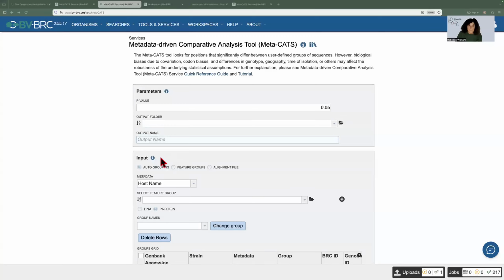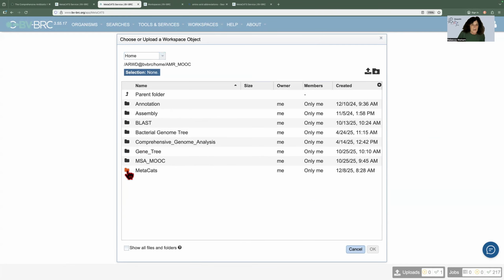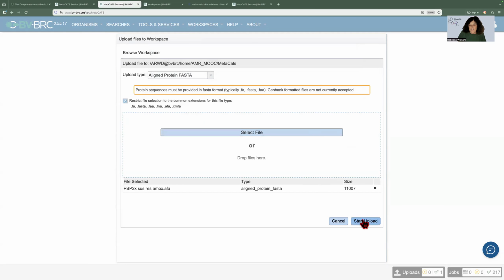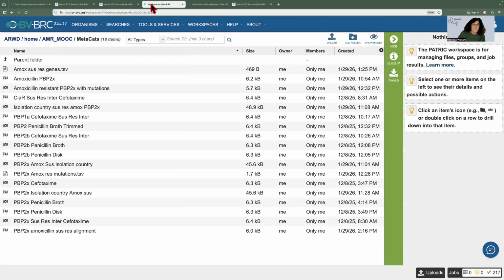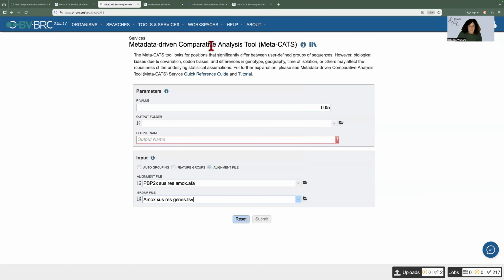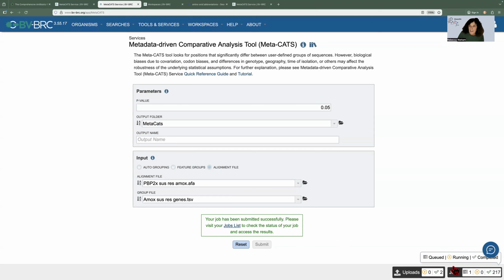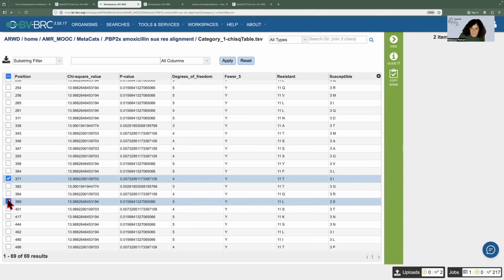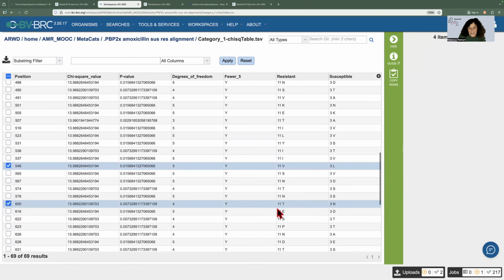Submitting an alignment file with metadata to Meta CATS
You might have an alignment file that you generated in BV-BRC, or one from outside the resource.  Either way, you can use the Meta-CATS service to search for significant differences within aligned sequences.  This video demonstrated uploading an alignment file, and also a Group file that has the metadata that will be used to separate the two groups.  The results include examining critical amino acid changes between the groups.